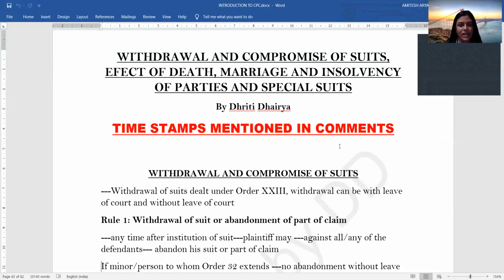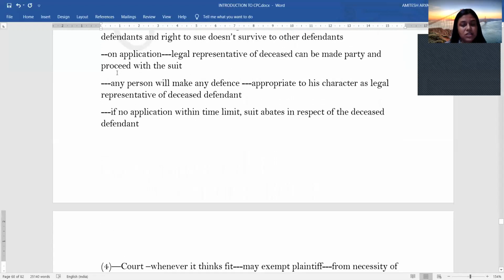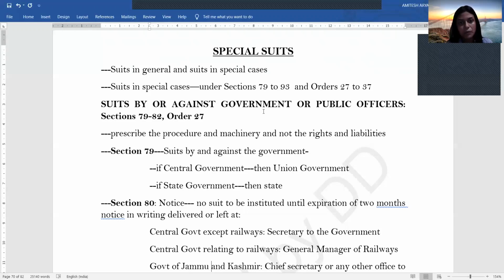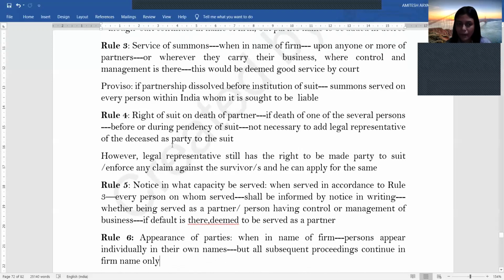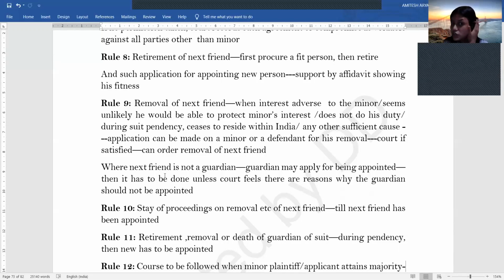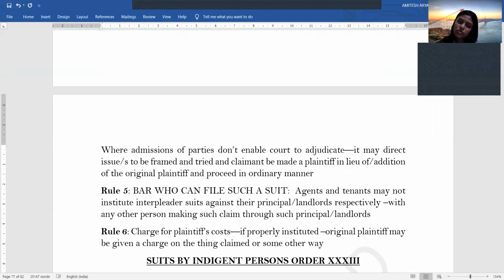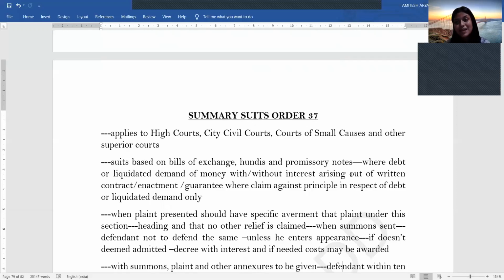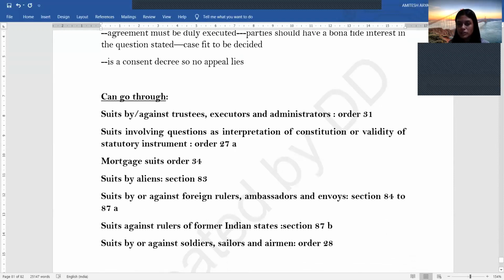CPC Lecture 8(Withdrawal and compromise of suits, Order 22 and special suits)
TIME STAMPS  OF TOPICS COVERED

Introduction to this lecture: 0:00
Withdrawal and compromise of suits: 0:40
Effect of marriage, death and insolvency (Order 22) : 7:52
Suits by or against the government: 19:10
Suits by or against corporation: 27:06
Suits by or against partnership firm: 27:57
Suits by a minor/unsound person: 33:31
Inter pleader suit: 45:23
Suits by an indigent person: 51:05
Summary suits: 58:16
Section 91: 1:03:41
Section 92: 1:05:11
Special case: 1:07:23

This is the eighth lecture dealing with the topics withdrawal and compromise of suit, effect of death, marriage and insolvency on suits and special suits. In this lecture, we are dealing with the two kinds of concepts, factors which effect a suit and secondly, special suits. With this lecture, we are completing the section of suits. The lecture is yet again long but I hope the lecture is up to the mark in terms of content and there are no audio issues.

Also, as stated in the lecture, if there is a need, we can cover the topics which have been put under go through section in other lectures. Please let me know :)

Lecture 2(Res Subjudice, Res Judicata, Bar of suit, Place of suing, Jurisdiction,Objects to Jurisdiction, Foreign Court and Foreign Judgment )

-Dhriti Dhairya